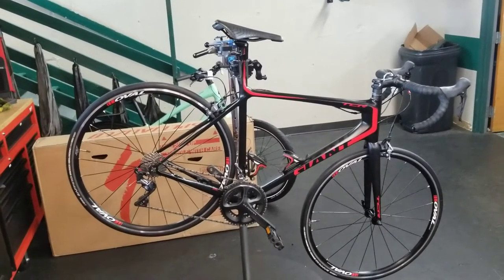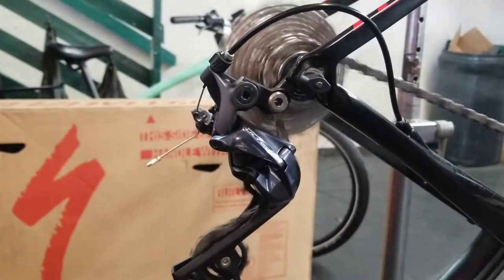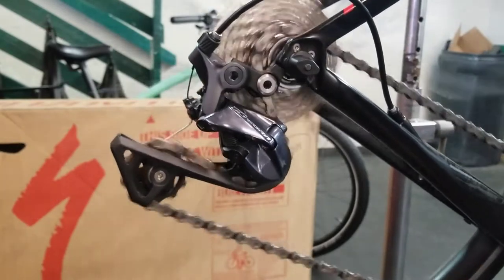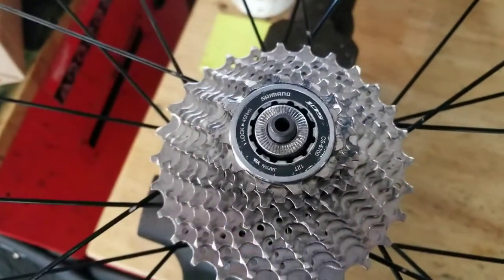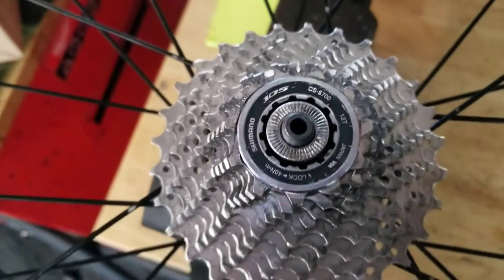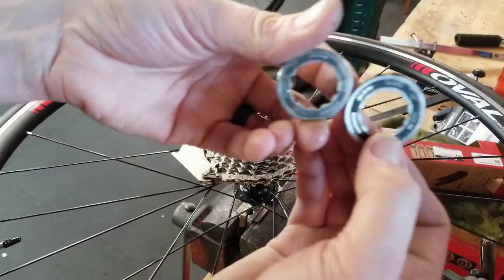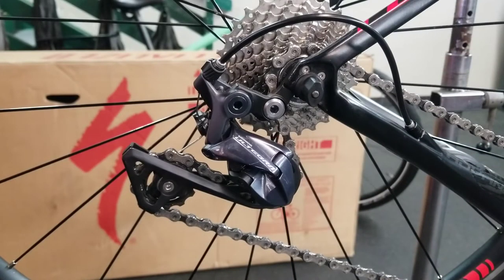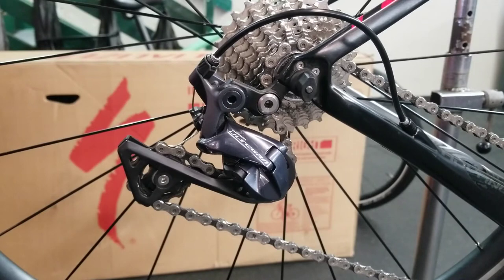Lets Fix a Bike #8 Why is this cassette jumping mystery??? Its always what your not looking for!!!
In this "Lets Fix a Bike" i show you a problem with a bike that took me a long time to figure out but once I figured it out it was so obvious! I hope you guys enjoy this video and please let me know below if you have any questions or comments.